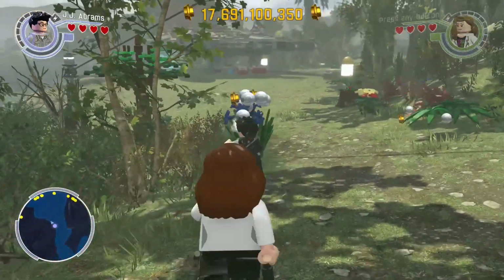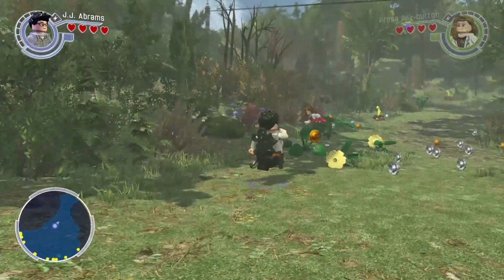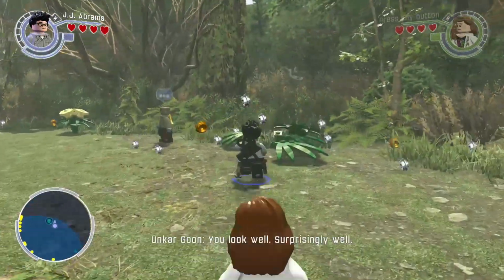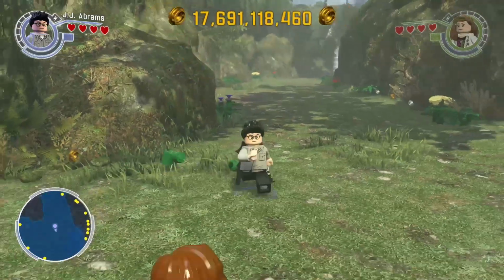LEGO STAR WARS THE SKYWALKER SAGA NEEDS THIS FEATURE!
ALL STAR WARS IS GOOD